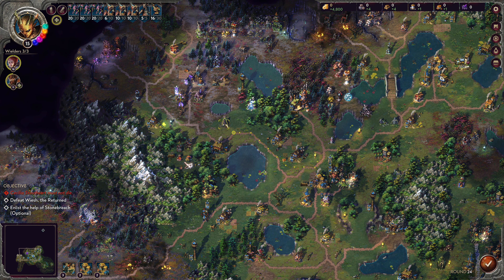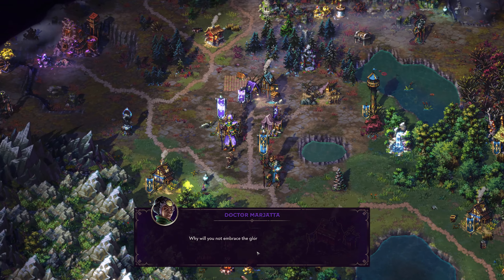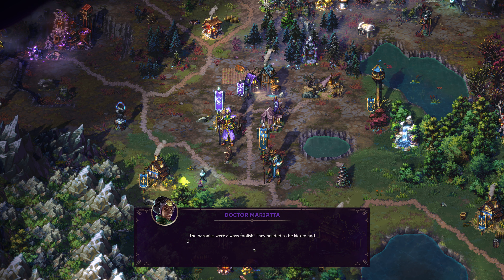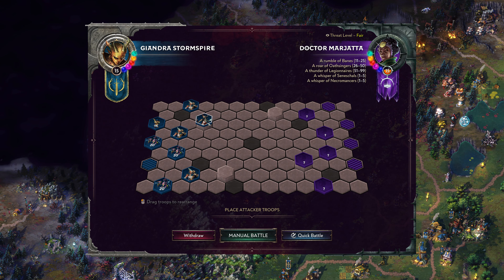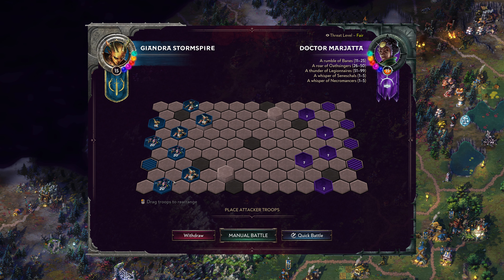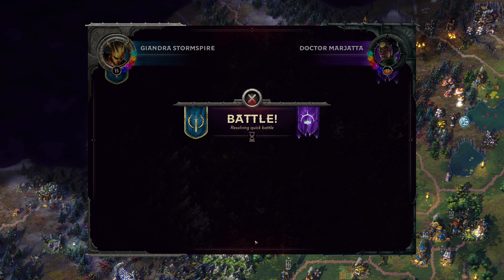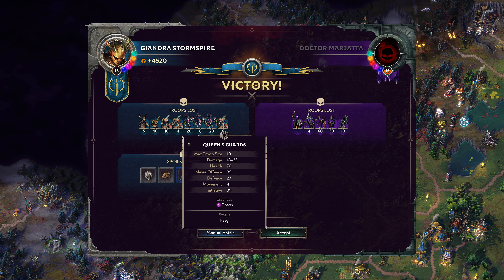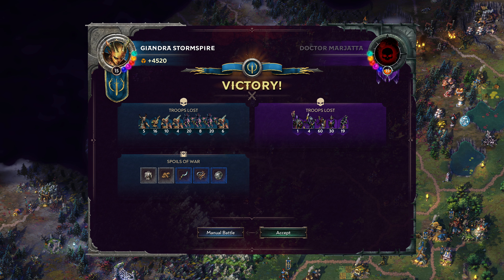Arleon Campaign (Overwhelming Difficulty) | Mission 4 (Part 3/6) | Songs of Conquest | EP8